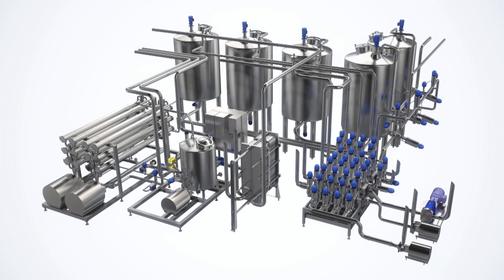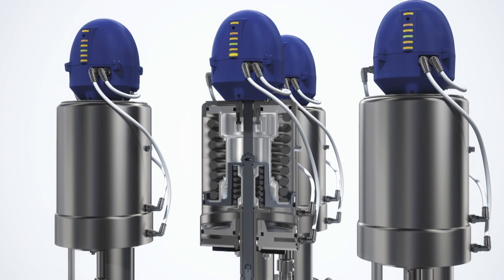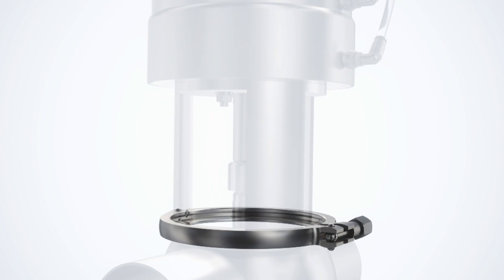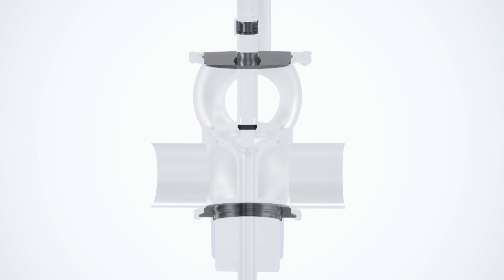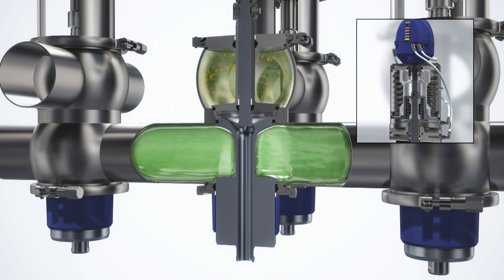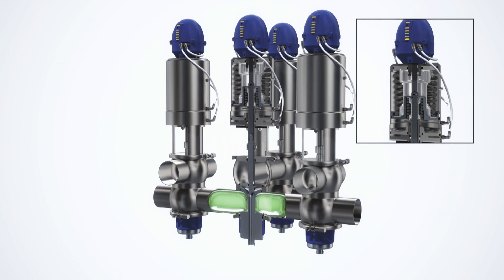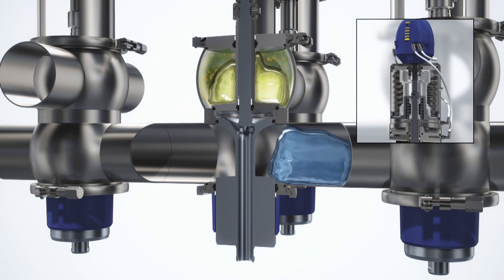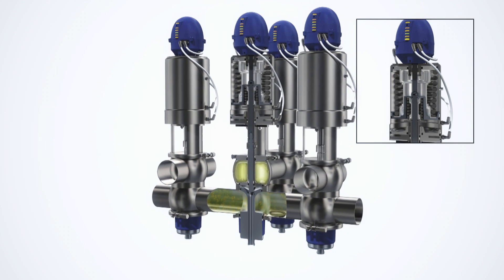Unique Mixproof Valve -- The most advanced mixproof valve in the sanitary process industry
Animation of the Unique Unique Mixproof valve, design and functions.